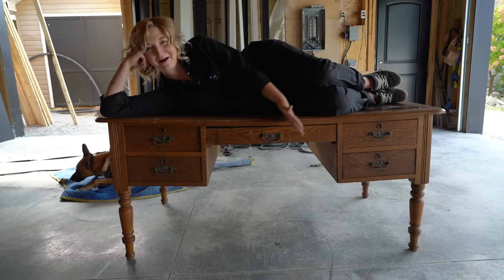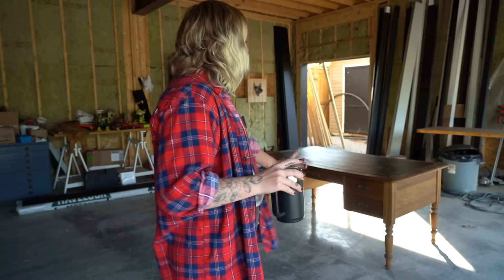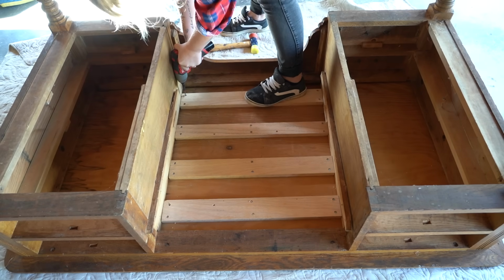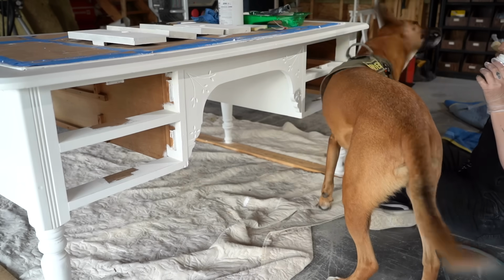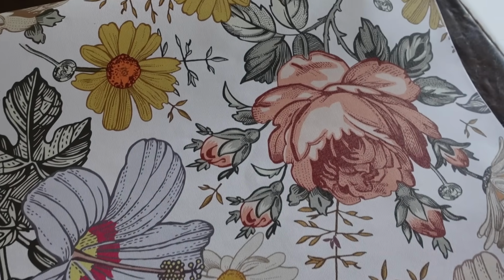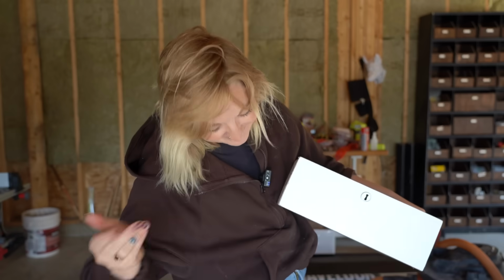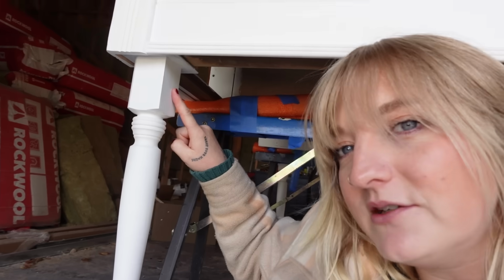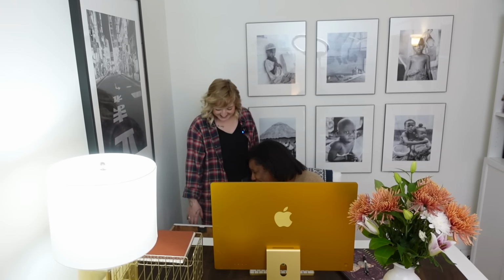*SURPRISE REVEAL* Flipping a vintage desk for an entrepreneur's office!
Giving a Vintage Desk a Modern Twist | Thrift Flip for office makeover!

@ margotdaleyphotography

insta: @ mangoreclaimed / @ mangopaintinc
Colour Used: Betty White

Floral Wallpapers -
OPTION 1:
OPTION 2:
USD: N/A
OPTION 3:

*Decor elements from Homesense

About DIY Danie: With her "MAKE IT MESSY" motto, DIY Danie uses her diverse creative skills to build unique one-of-a-kind DIY projects for around the home. Focused on the journey more than the end result, she aims to inspire her creative beast community to feel empowered to pick up a power tool and try something new. This channel is a place for all the creative junkies, DIY warriors, home decor inspirers and interior decorating seekers, who need a place to feel inspired and motivated to try new diy ideas in their home!

📖 CHAPTERS

00:00 Intro
01:16 Meet Margot
02:54 The Vintage Desk
04:42 Kiwico
07:42 The DIY Plan
10:56 Fixing the Issues
14:33 Let's Prep to Paint!
18:34 Leather Love
20:12 Drawer Wallpaper
23:24 Hardware
26:40 Install Day *sorta*
28:03 Fixing the Legs
31:08 Install Day TAKE 2
33:01 The REVEAL!
34:34 Outro

📸  FILM EQUIPMENT

📽 EDITED BY

Lisa Drupsteen

975A Elgin Street
PMB No.128